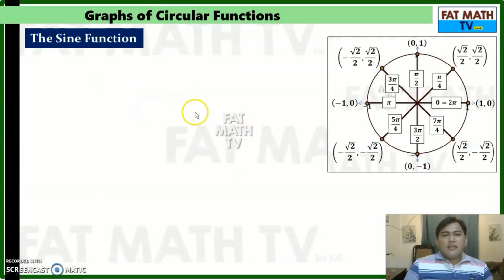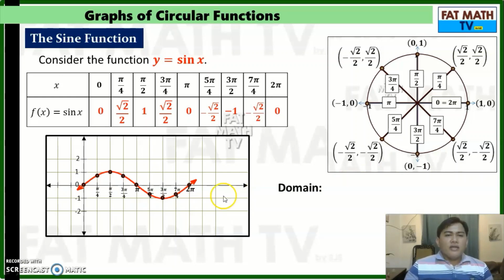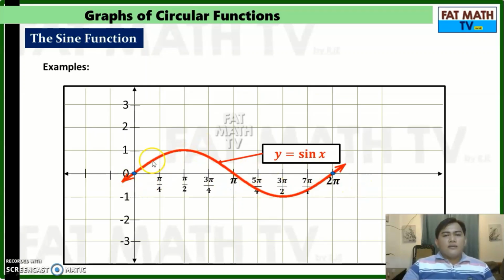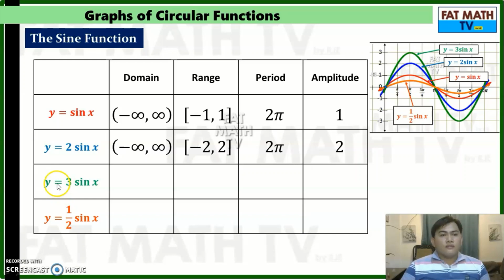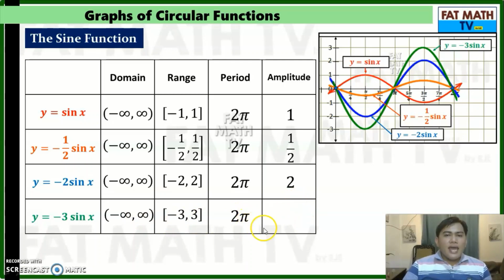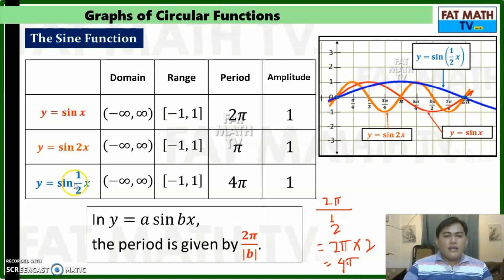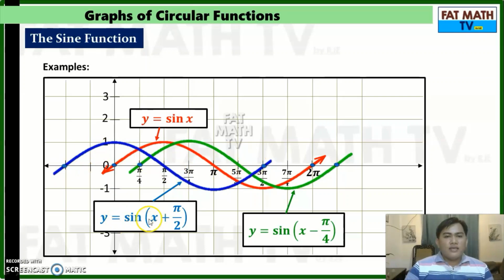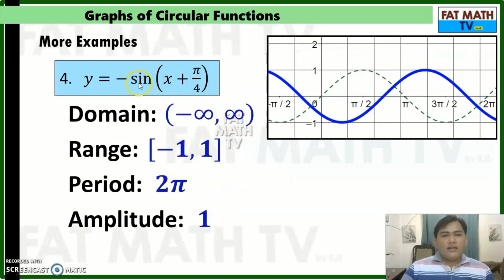The Sine Function | Precalculus | Trigonometry | SHS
Graph, domain, range, amplitude, period of sine functions
Precalculus
STEM Specialized Subject